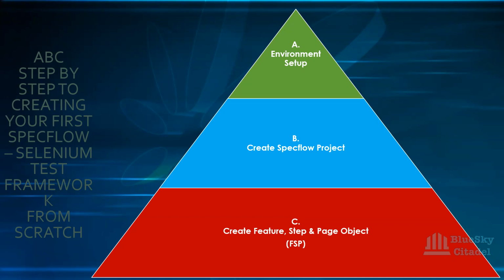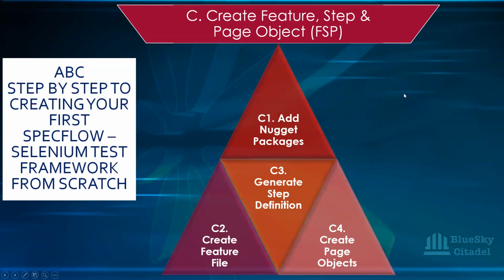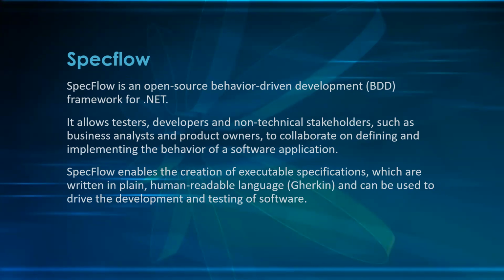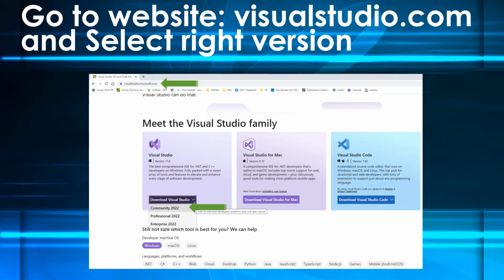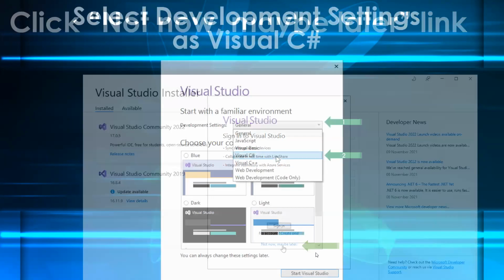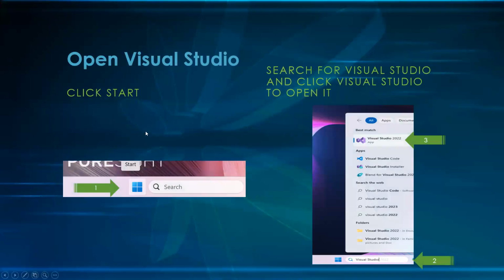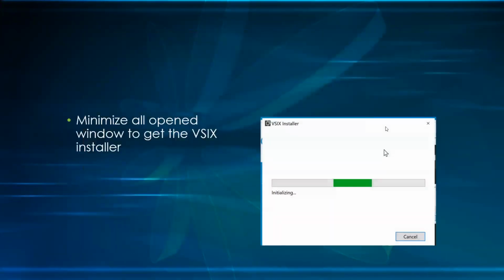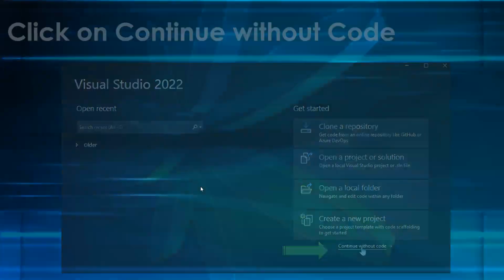ABC to Setting Up Selenium Specflow Test Framework From Scratch